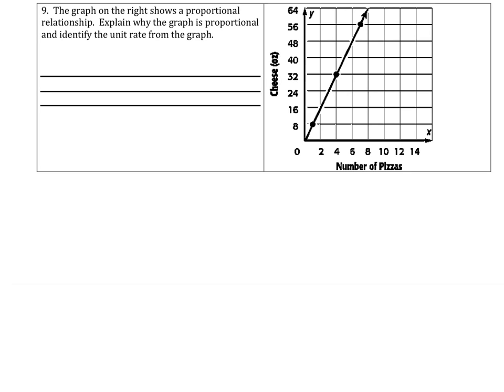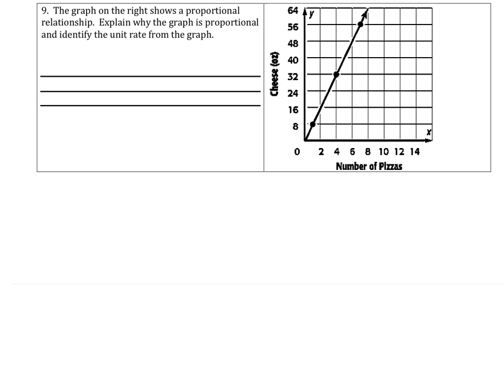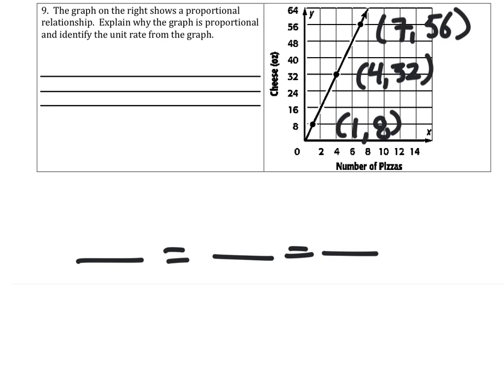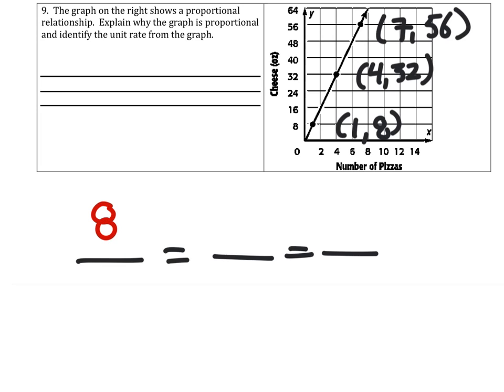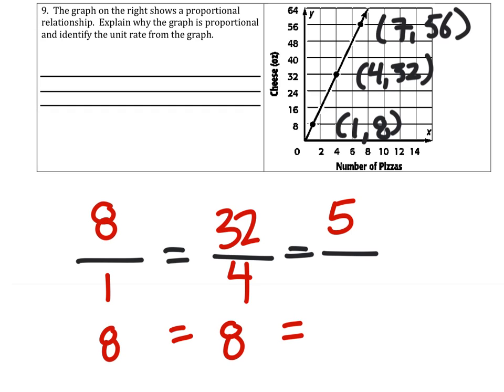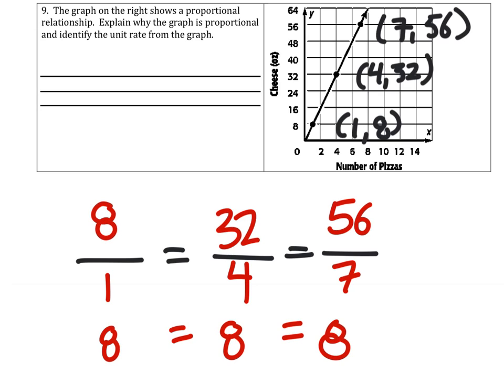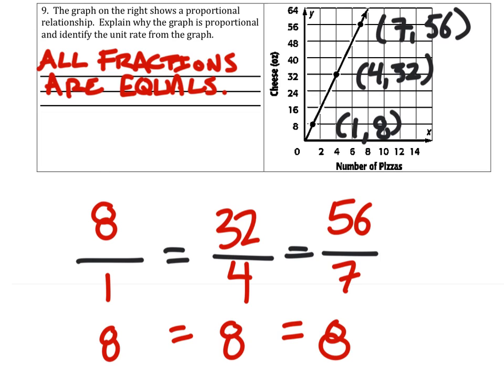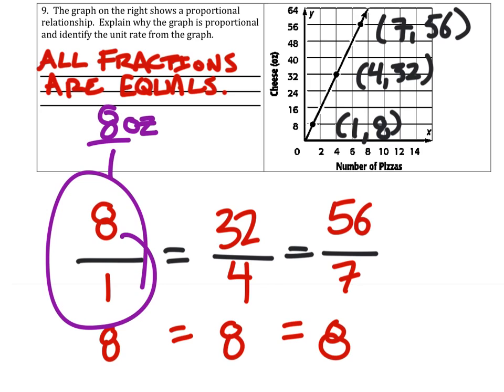How to Determine if a Graph is Proportional: Number of Pizzas and Amount of Cheese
The Problem:
The graph (see video) shows a proportional relationship.  Explain why the graph is proportional and identify the unit rate from the graph.

The Solution: The graph is proportional because the points on the graph make equivalent ratios.
The graph is also proportional because the line is straight and through the origin.